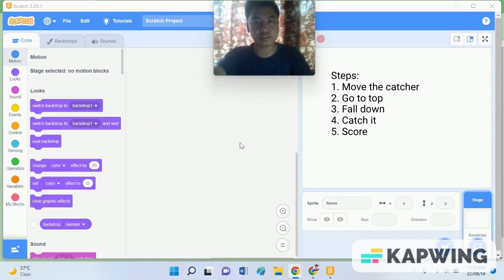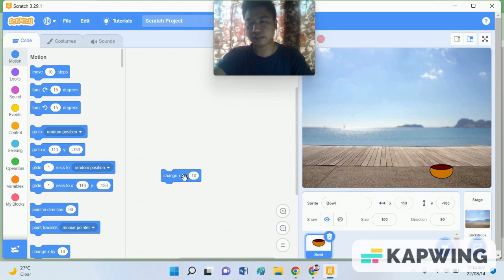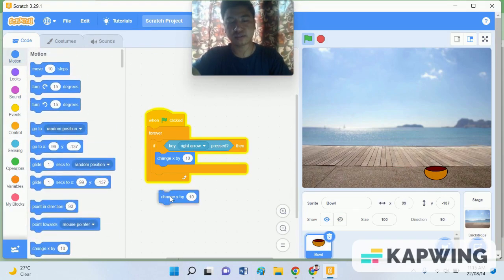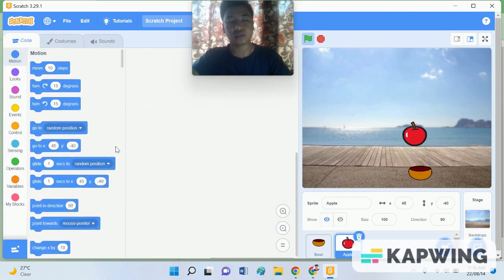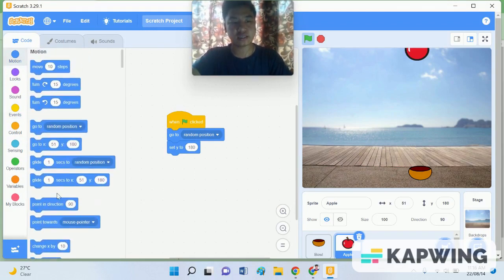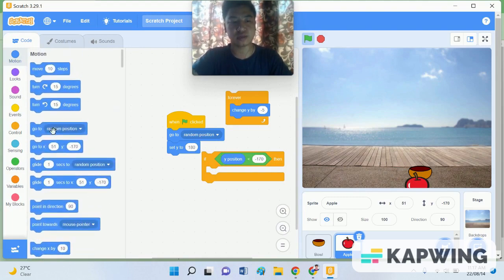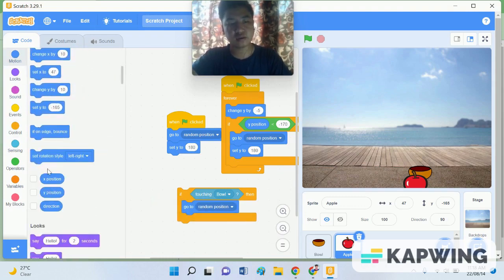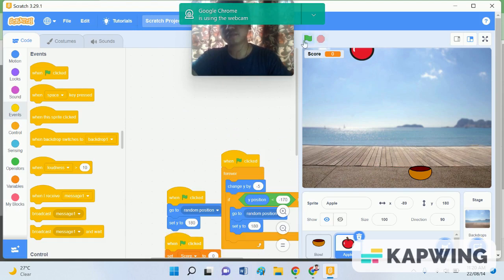Scratch Project: Catcher Game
This is short clip created for my students to assist creating simple catcher game in Scratch using coding.